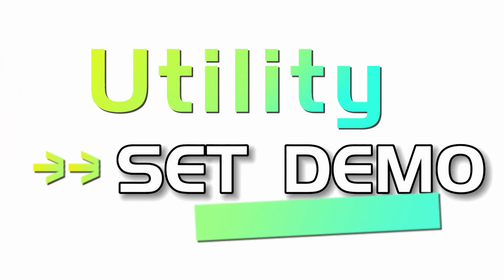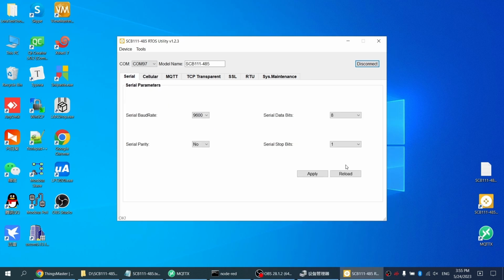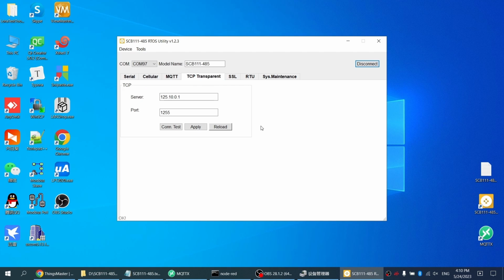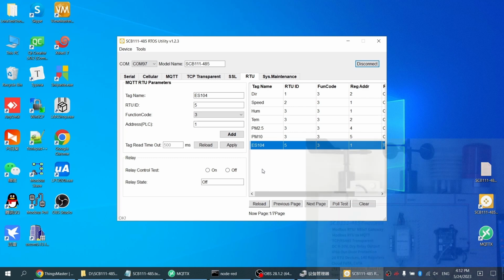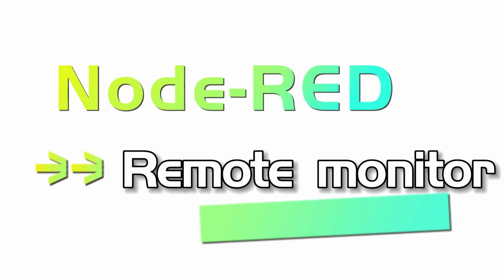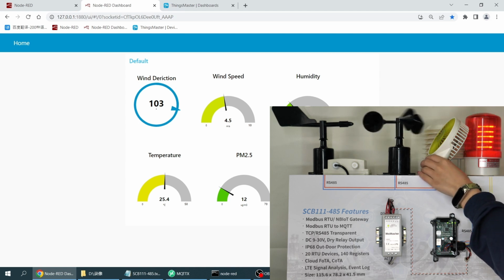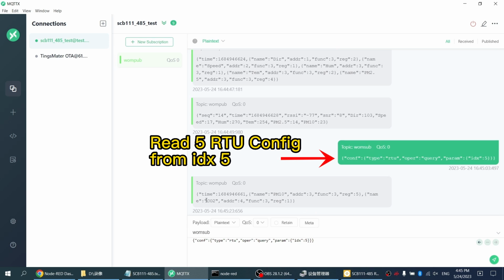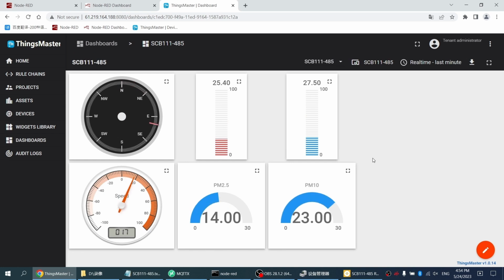Industrial IoT Gateway SCB111-485 Demo, Modbus environment sensors to Cloud by NBIoT cellular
by using SCB111-485 Modbus NBIoT gateway to upload environment sensor data to cloud platform and use Nodered programming tool.